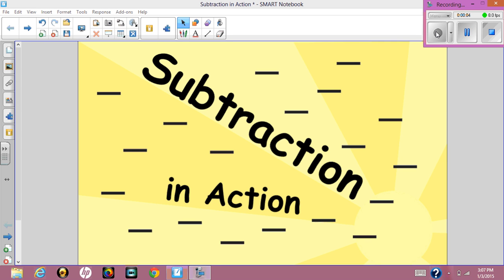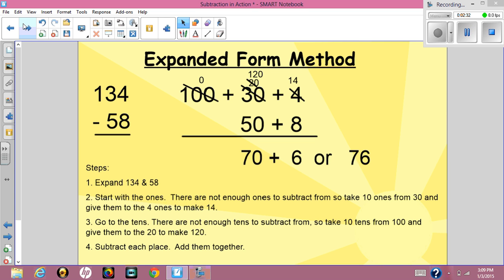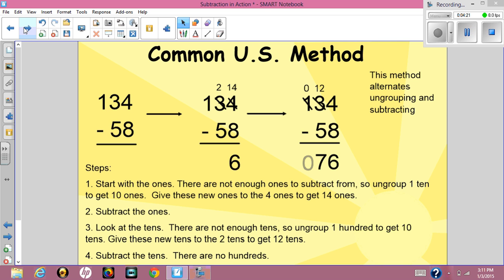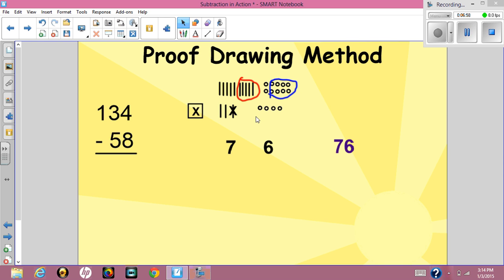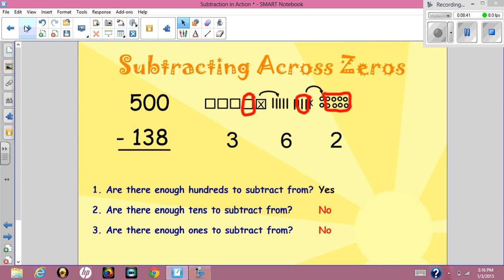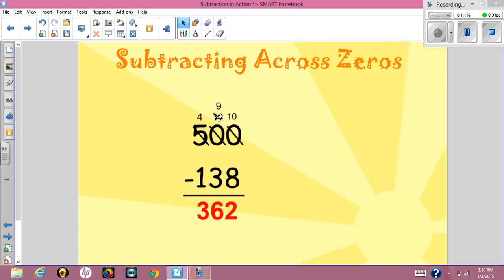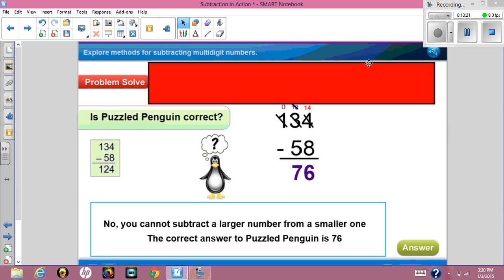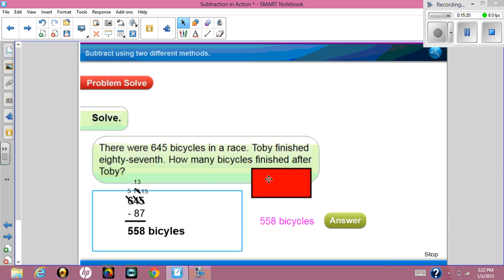Subtraction in Action